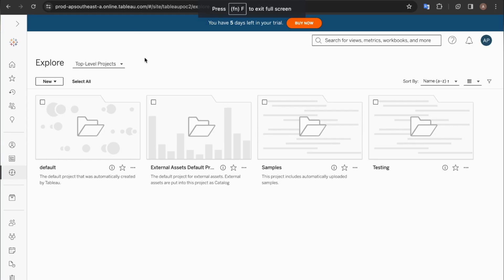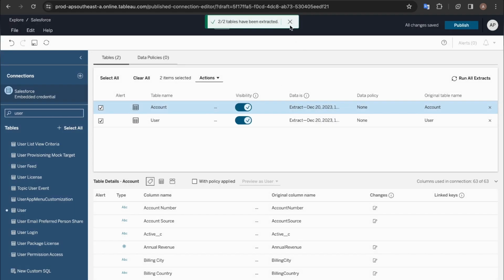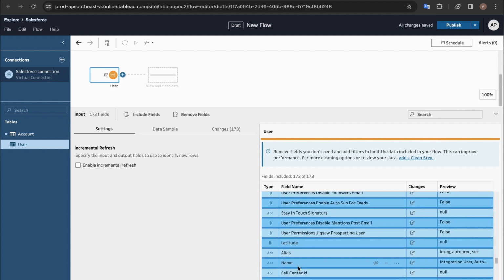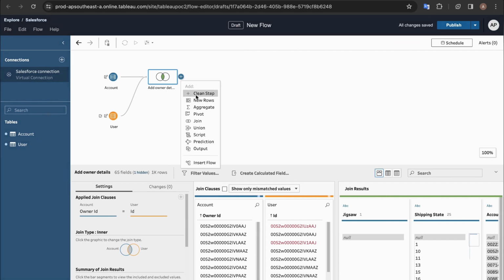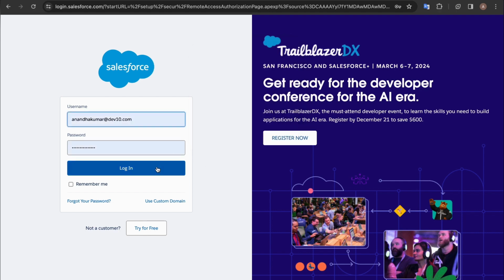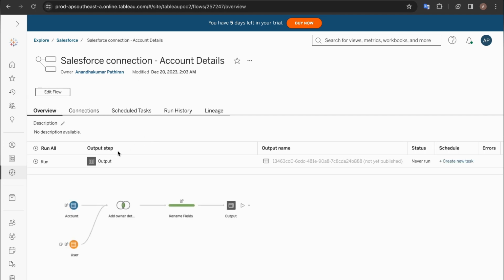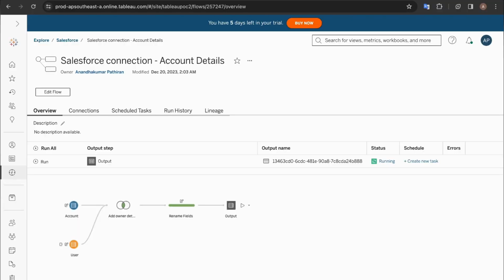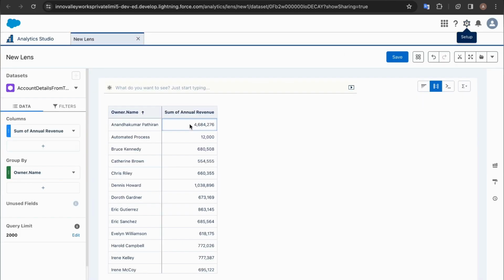Tableau and CRM Analytics Connection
Explore the seamless integration of Tableau with CRM Analytics in this insightful tutorial! Learn the step-by-step process of linking Tableau to CRM Analytics and discover the techniques to effortlessly push data outputs from Tableau flows into CRM Analytics. Unlock the power of data connectivity and enhance your analytics capabilities. Tune in now to master the art of connecting and streamlining your Tableau and CRM Analytics workflow!